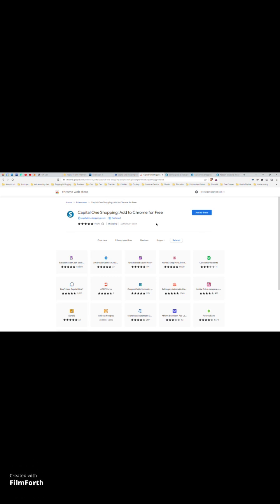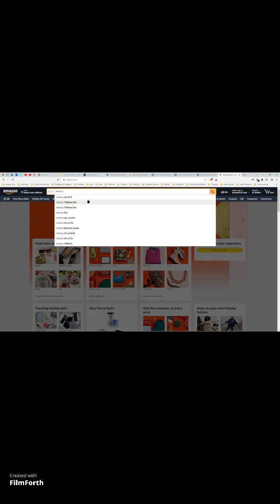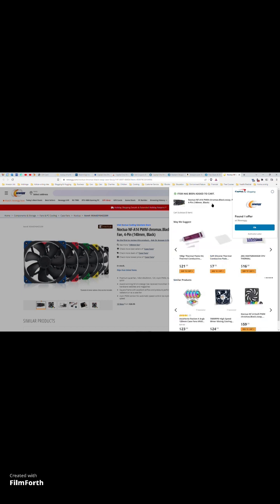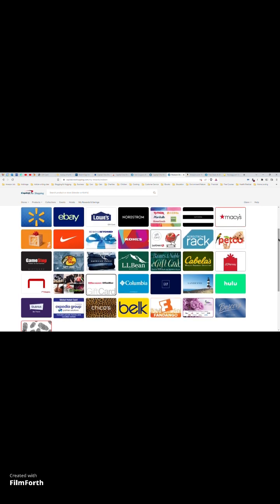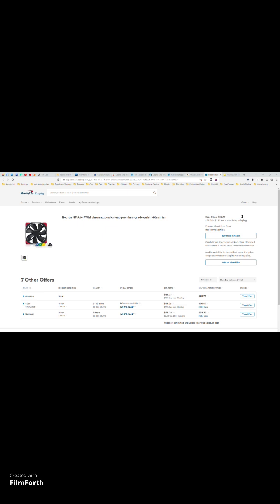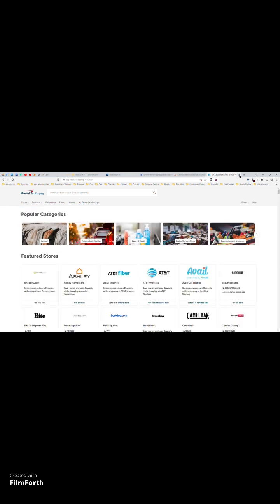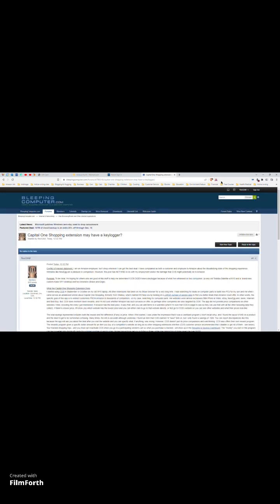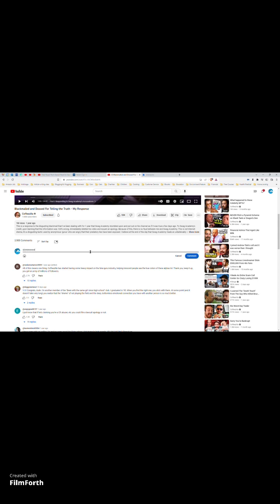Capital One Shopping Review- WARNING!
This browser extension allows you to find better deals than what Amazon offers by searching well over 1,000 other vendor sites, and also has a price watchlist. On top of finding better deals, there are rewards that can net you money you can convert into gift cards for about 50 of their participating vendors. Just in rewards, I've racked up $216, plus I've saved money on some purchases - but not all purchases that give rewards actually have a better price than Amazon, and sometimes the info from COS is incorrect.

I started using this in September and I noticed suspicious activity that may either be excessive monitoring of browsing beyond what they state, or it may be keylogging.  It could, of course, be unrelated to COS.